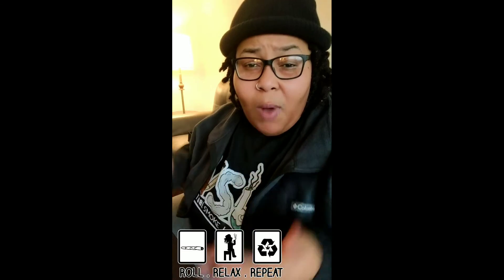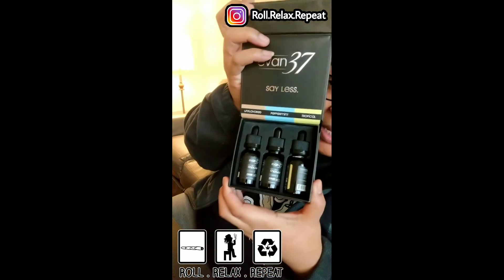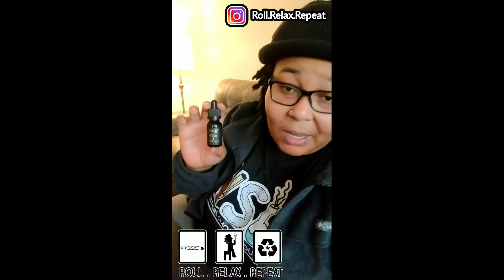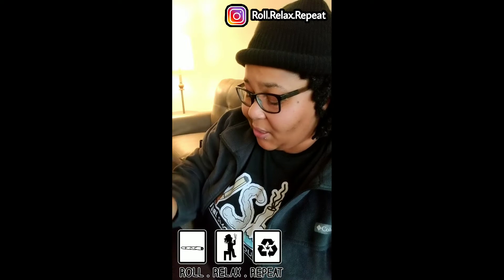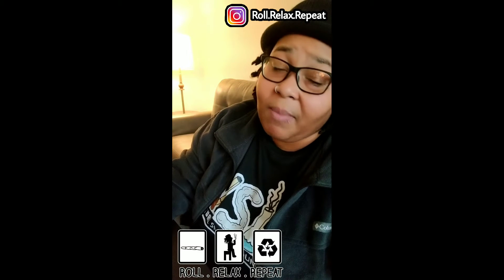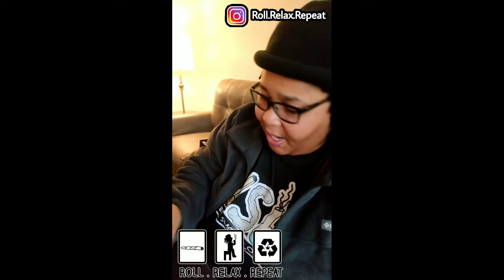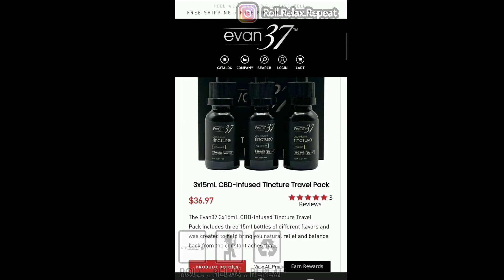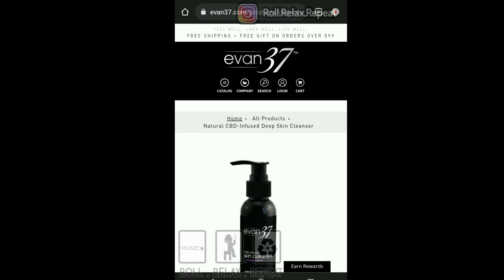🗣️ New CBD Products in‼️ Reviewing " 250mg Tinctures and a CBD Skin Cleanser" from Evan37 !! 🔥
Today I will be giving my thoughts on the 250mg Tincture Travel Pack and CBD Skin Cleanser from Evan37, a newer CBD company, that I am very impressed with. Watch the review for more information ☺️

CBD hemp Flower is Legal in the United States under the farm bill act.

This video is me giving MY opinion on Legal flower/cannabis/CBD or THC products, I do not promote the use/sell of illegal substances. If you are under the age of 21 you gotta Skidoddle!!